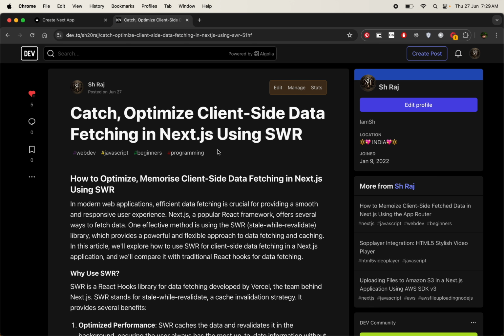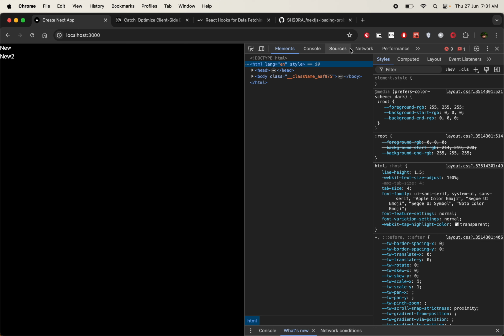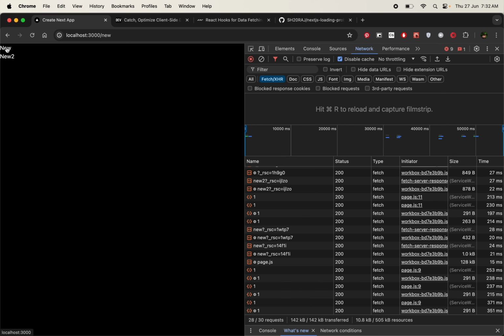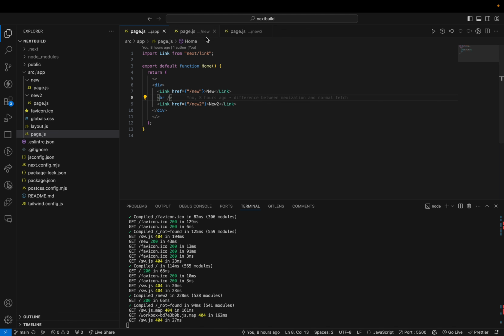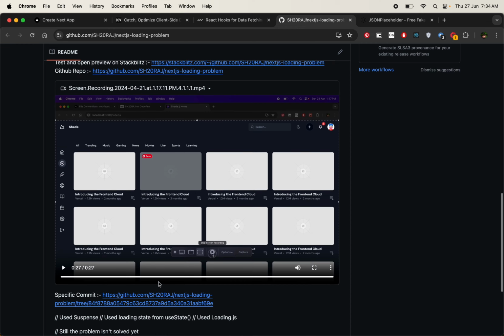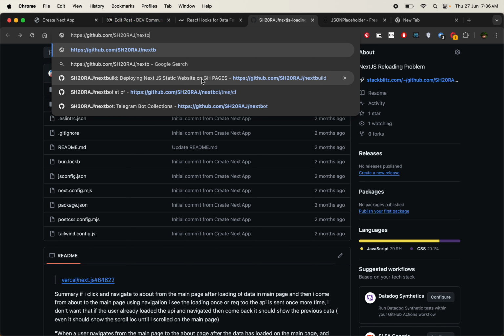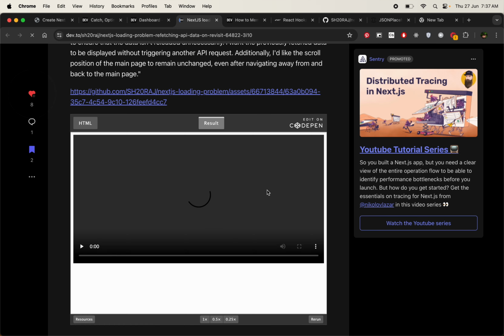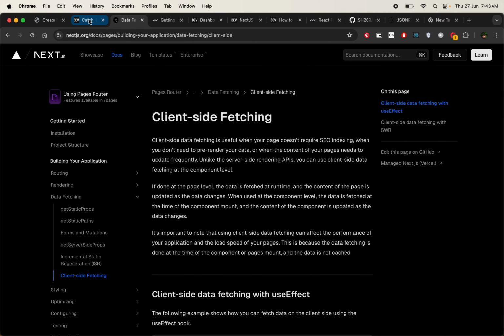Catch, Optimize Client-Side Data Fetching in Next.js Using SWR || Tech Shade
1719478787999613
Catch, Optimize Client-Side Data Fetching in Next.js Using SWR

How to Optimize, Memorise Client-Side Data Fetching in Next.js Using SWR
In modern web applications, efficient data fetching is crucial for providing a smooth and responsive user experience. Next.js, a popular React framework, offers several ways to fetch data. One effective method is using the SWR (stale-while-revalidate) library, which provides a powerful and flexible approach to data fetching and caching. In this article, we'll explore how to use SWR for client-side data fetching in a Next.js application, and we'll compare it with traditional React hooks for data fetching.

Improve Data Fetching in Next.js Applications through SWR